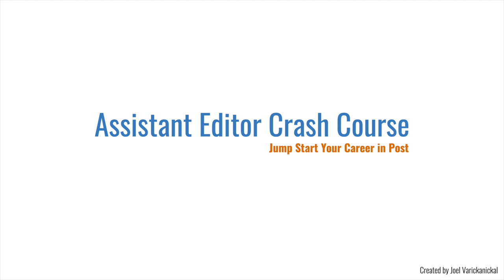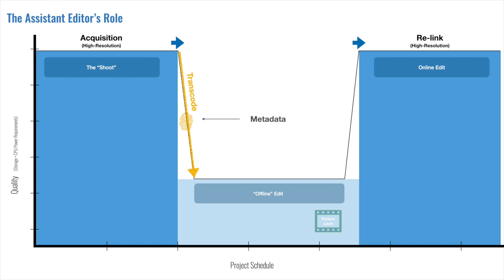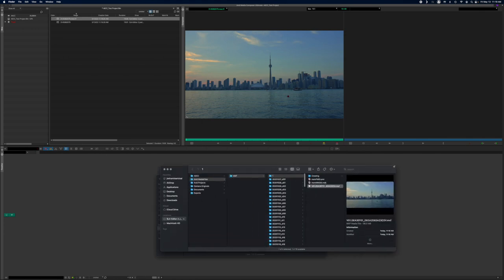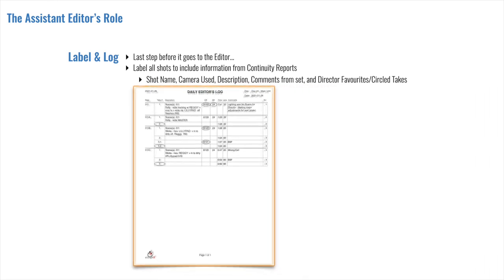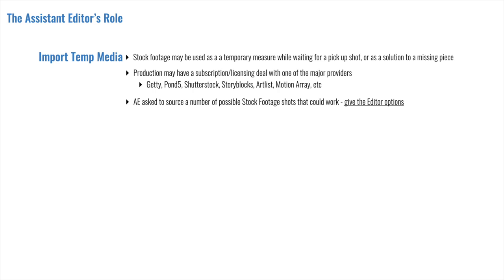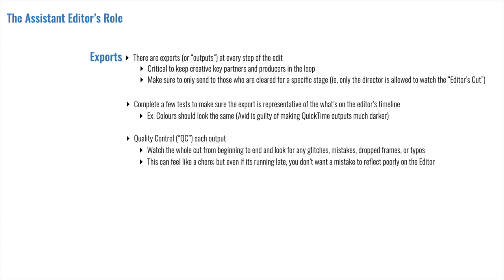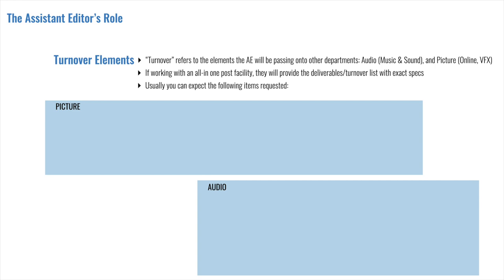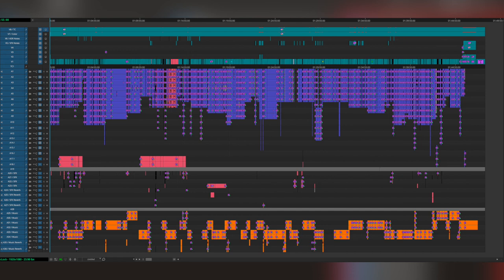Film & TV Assistant Editor Crash Course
What does it take to be an Assistant Editor?

Quickly learn all that a film or television Assistant Editor is expected to know and do, day-to-day.

A straight-to-the-point, big-picture outline of 'what' the AE job entails (not the 'how')

0:00  Introduction - What this course covers (and doesn't)

1:36  Chapter 1: A Simple Overview of the Production Workflow

5:26  Chapter 2: Ingest
          5:51 Transcoding
          9:24 Import
          20:25 Group & Sync
          23:32 Label, Log & Organize

27:01 Chapter 3: Assist
          27:59 Selects
          29:59 Sourcing & Import Temp Media
          33:12 Assemblies & Paper Edits
          38:13 Exports

43:48 Chapter 4: Conform
          44:33 Timeline Cleanup
          48:09 Turnover Elements
          55:20  Relink & Online

1:02:19 Chapter 5: Next Steps